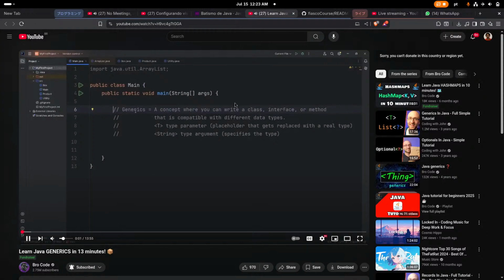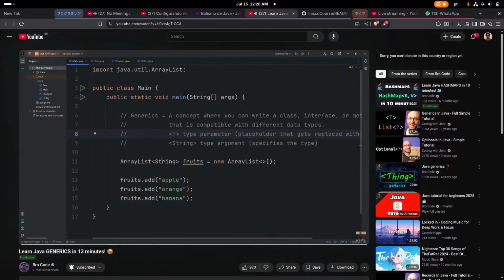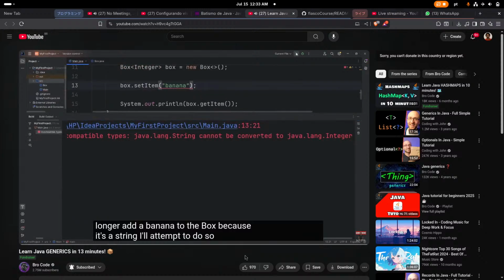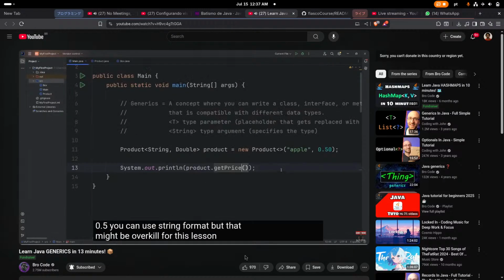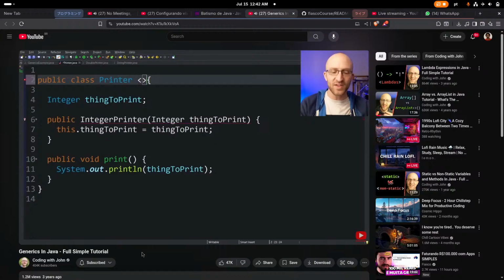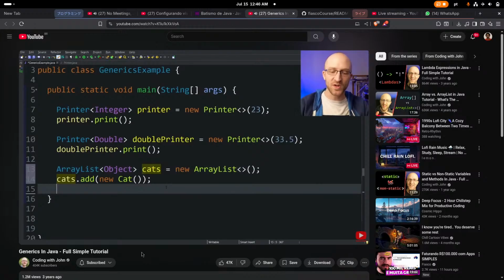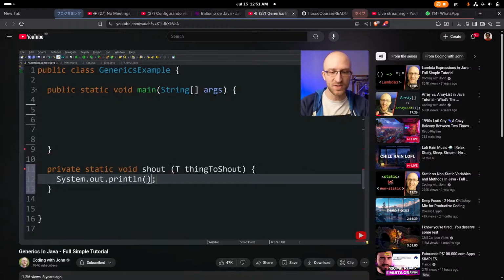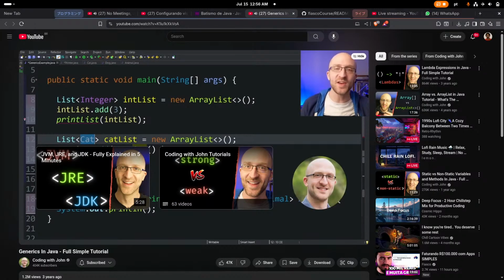DIA 26 - Do Zero ao Estágio na Programação | Estudando Java